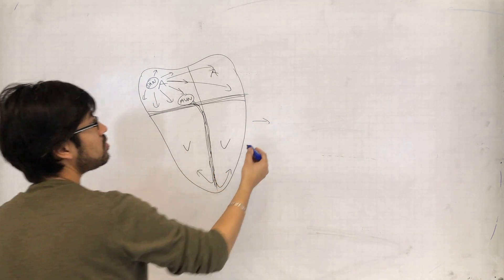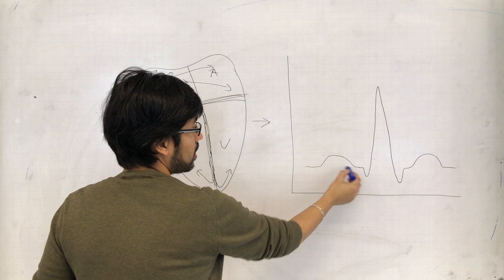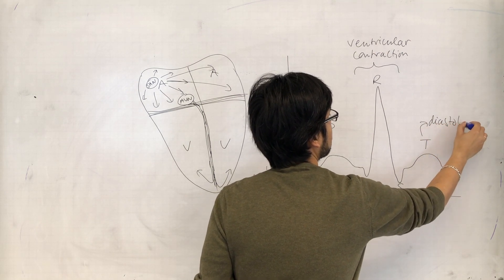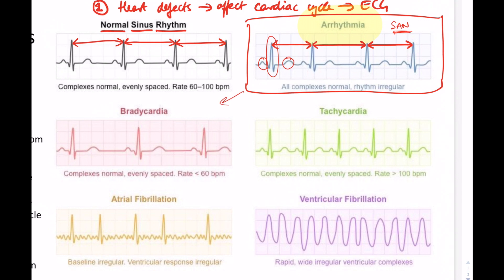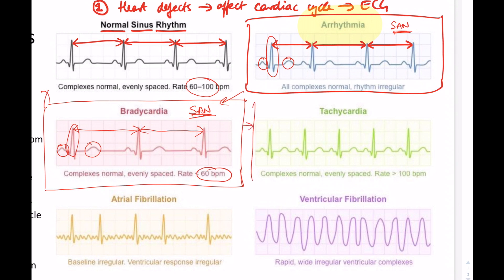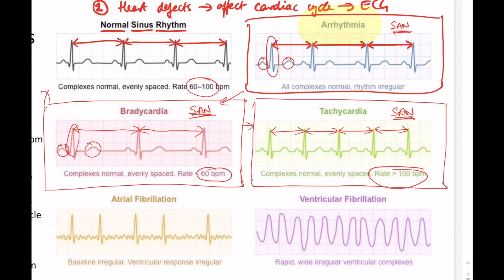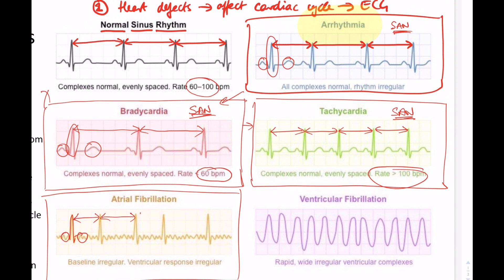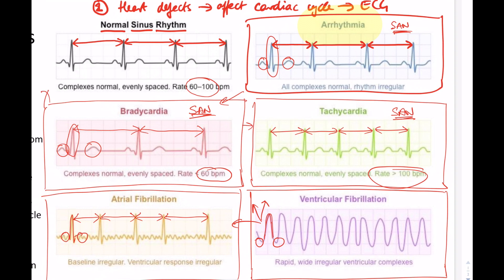A level biology: ECG trace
Discussion of the ECG trace and how it relates to the regulation of the cardiac cycle by the sinoatrial node. I also discuss possible exam questions based on ECGs.